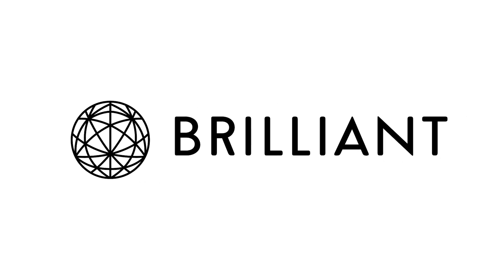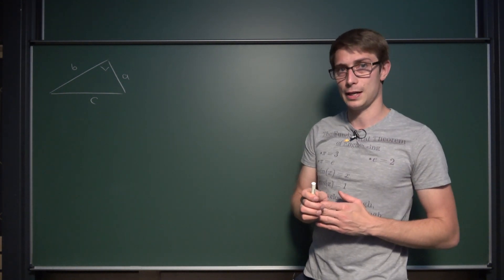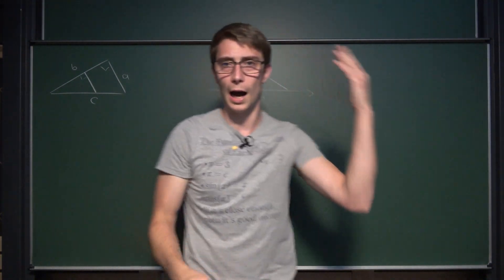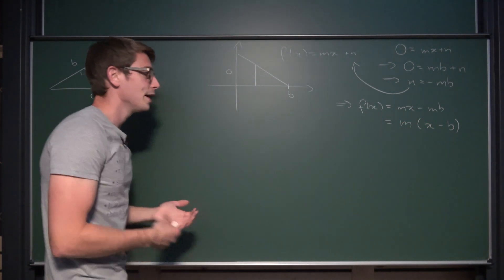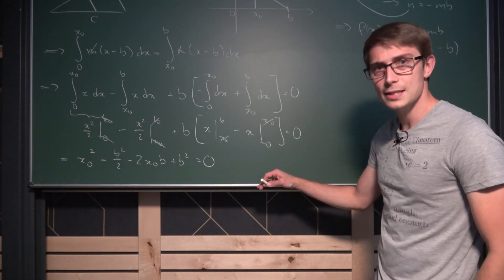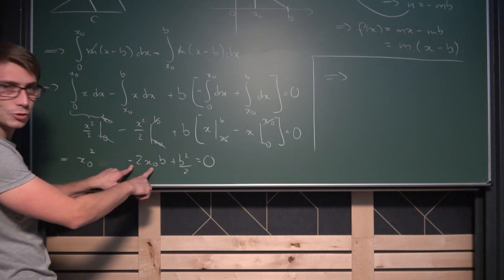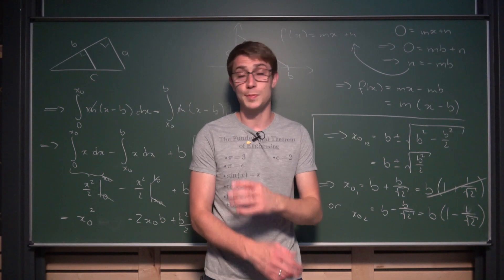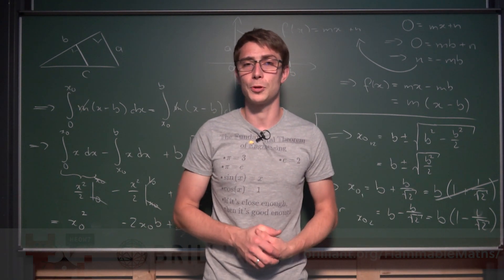A Fun Puzzle to Solve on a Rainy Sunday Afternoon :)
Today a really fun geometry puzzle that you can solve in probably a hundred different ways! It goes as follows: Take any right triangle and place a perpendicular on either of the shorter sides/cathetes. Where do you need to play the line, such that the original triangle gets divided into two figures with equal area?  Enjoy :3

Wanna send me some stuff? lel:

06731 Bitterfeld-Wolfen
Saxony-Anhalt
Germany